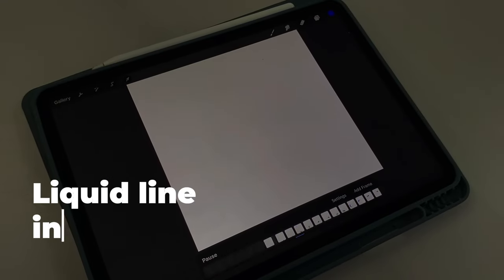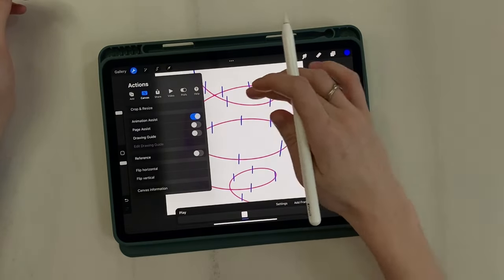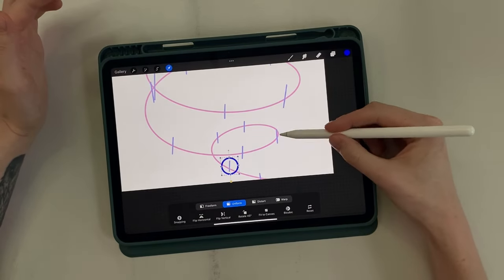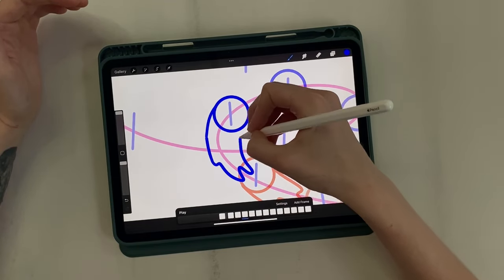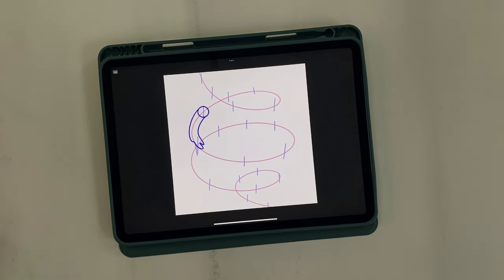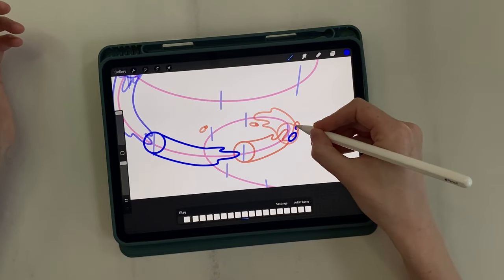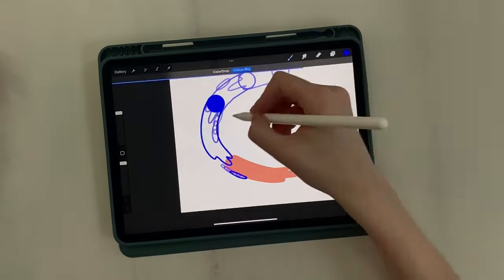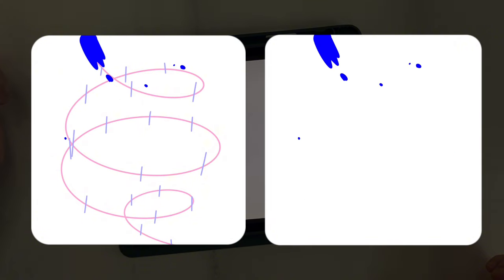Let's animate a liquid line in 3 minutes [Procreate]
I show the process of drawing frame-by-frame animation of a liquid ball or line. I hope you find it interesting 💙 See ya
00:05 — Create path
00:18 — Marks on the line
00:44 — Draw a ball
01:23 — Ball's tail
02:07 — Add splashes
03:01 — Add color
03:33 — Final animation